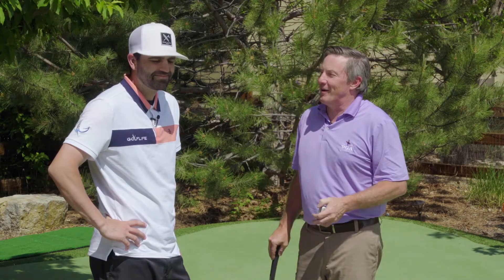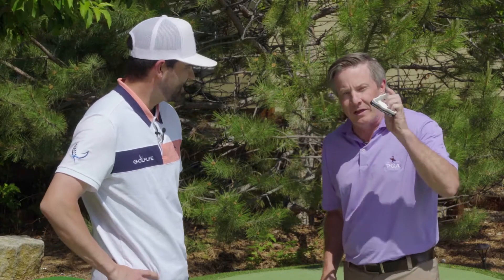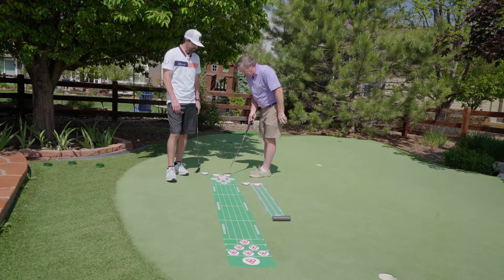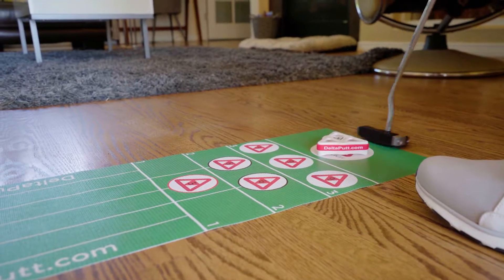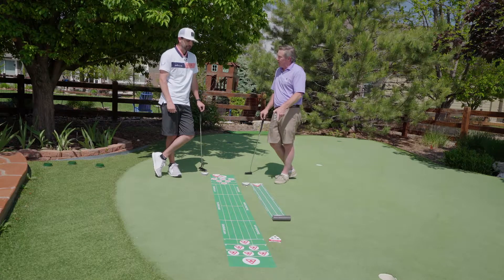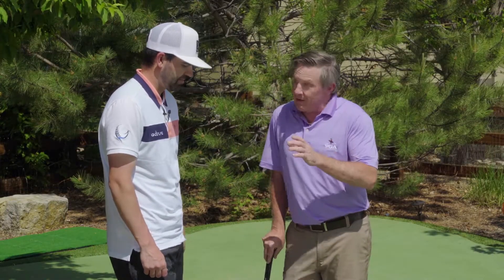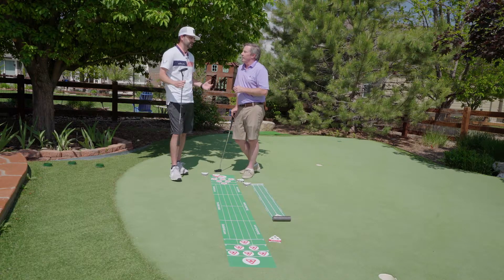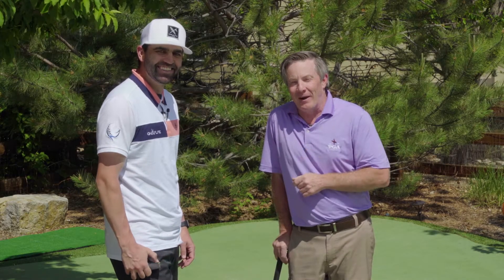Delta Dueler Putting Game/Training Aid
The Delta Dueler is a perfect combination of a putting game and a training aid.